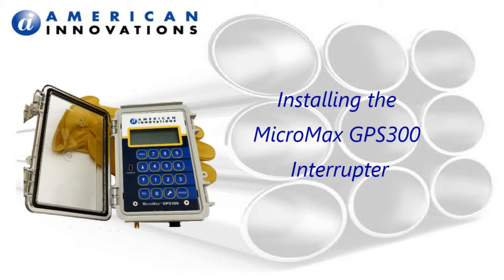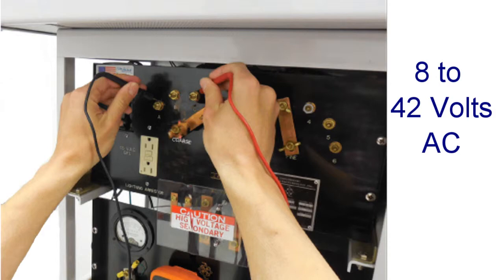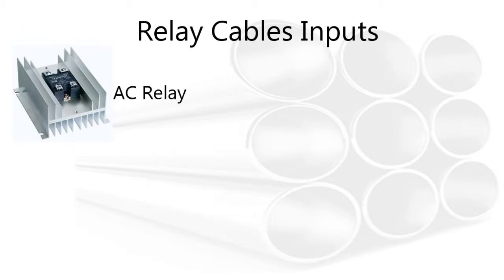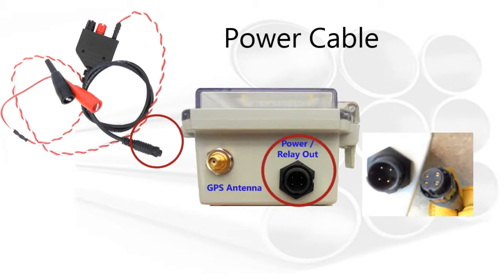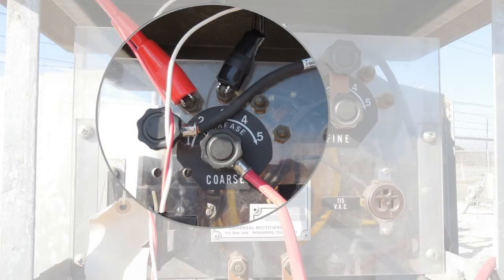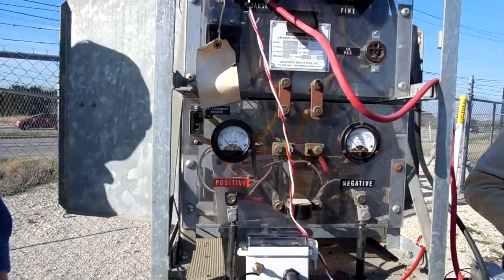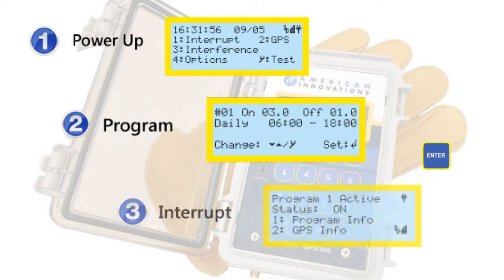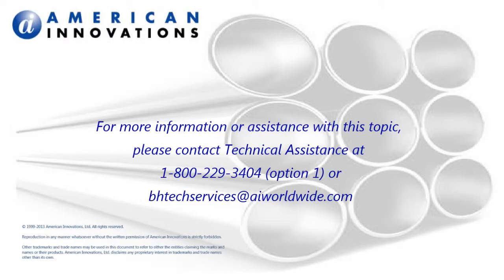Installing the MicroMax GPS300 Interrupter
How to install the MicroMax GPS300 Interrupter.